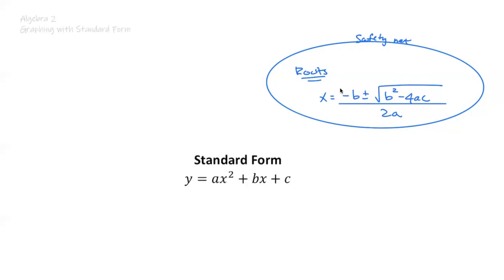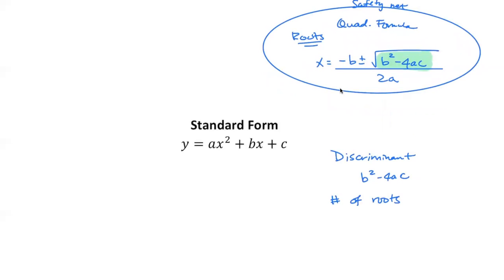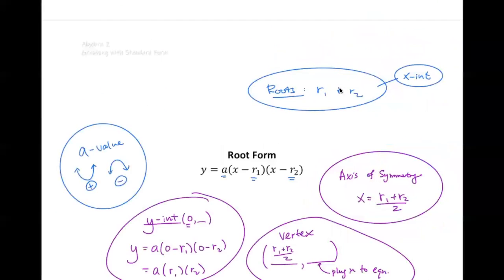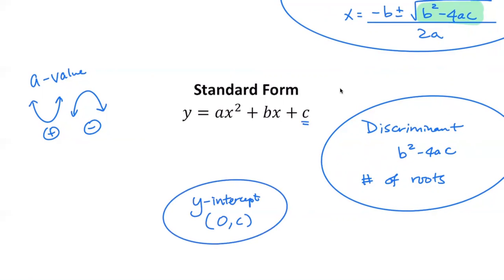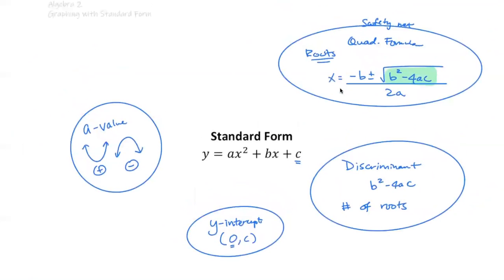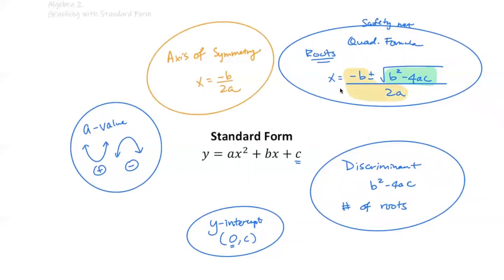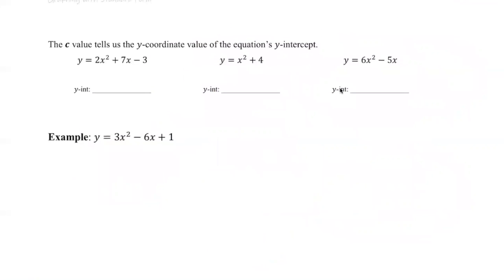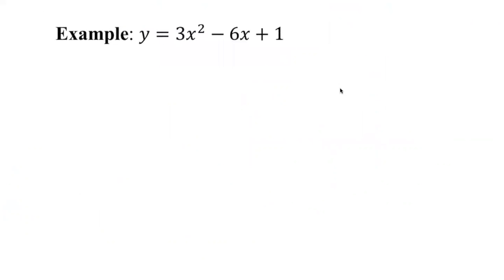[Alg2] Graphing with Standard Form - Extraction of Information from Standard Form